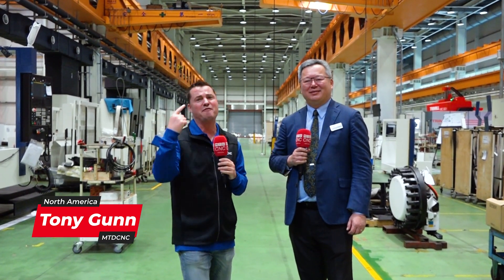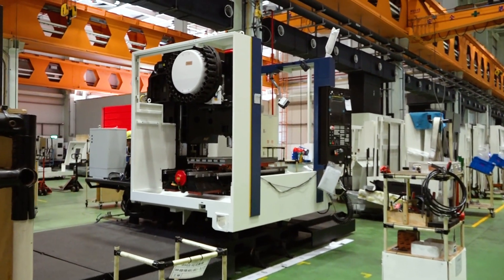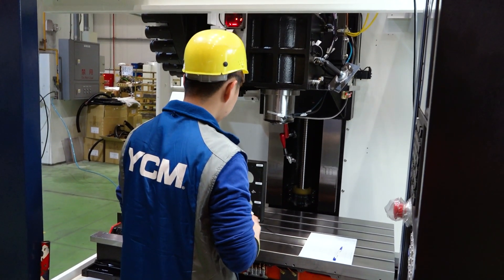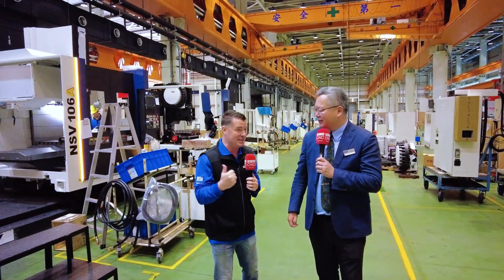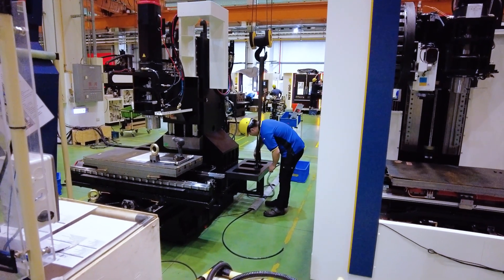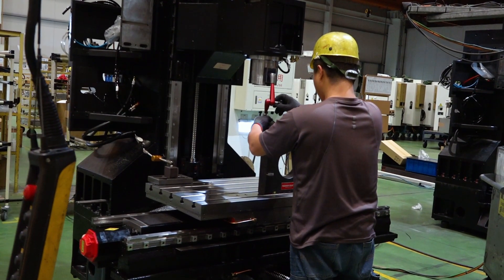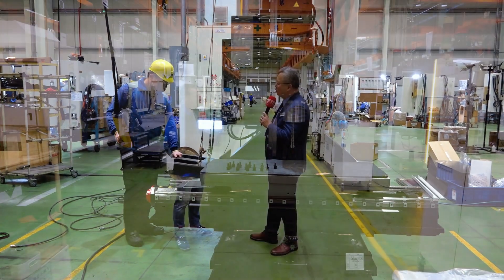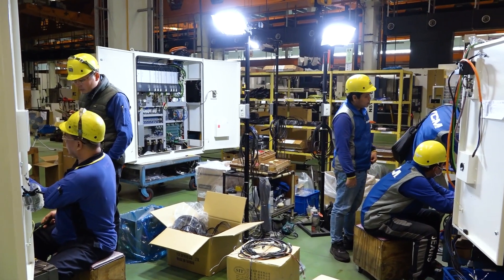EXCLUSIVE YCM Factory Tour Series - Part 2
EXCLUSIVE 4-PART YCM FACTORY TOUR SERIES

For the first time ever, MTDCNC takes you deep inside the iconic YCM (Yeong Chin Machinery) factory in Taiwan — and this isn’t your average shop-floor walkthrough. This is the ultimate behind-the-scenes experience, captured in a four-part series that reveals the heart, soul, and steel behind one of the world's most respected machine tool builders.

Join Tony Gunn of MTDCNC and Rick Chen of YCM as they pull back the curtain on decades of precision, passion, and progress. From raw castings to finished masterpieces, YCM’s dedication to quality, vertical integration, and constant innovation is on full display.

🏭 What to Expect Across the Series:

Episode 1: The legacy begins — explore YCM’s history, vision, and what makes their factory unlike any other.

Episode 2: Casting power — see how YCM sets themselves apart by controlling the entire process in-house.

Episode 3: Where precision lives — get inside the assembly area and witness the build quality that sets industry standards.

Episode 4: The future of machining — cutting-edge technology, global vision, and Rick Chen’s personal insights into what’s next.

Whether you’re a machinist, shop owner, or just fascinated by world-class manufacturing, this tour is for you.